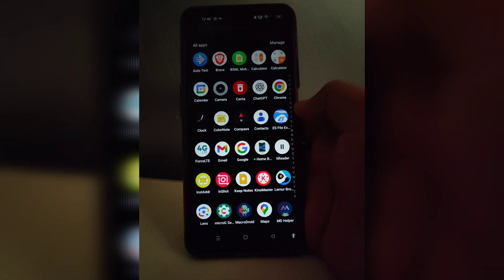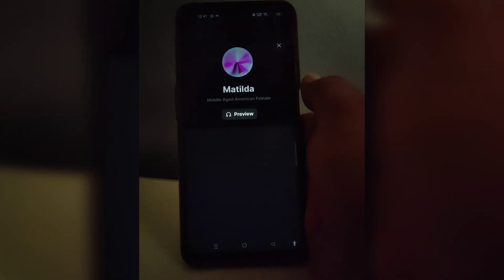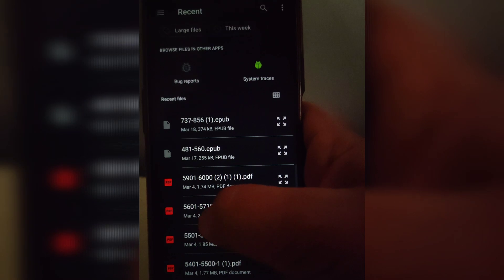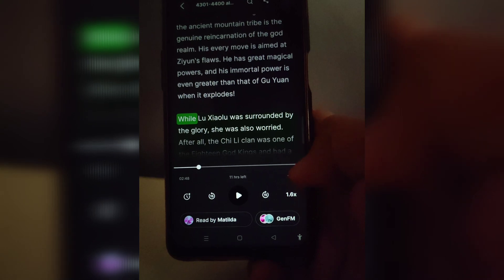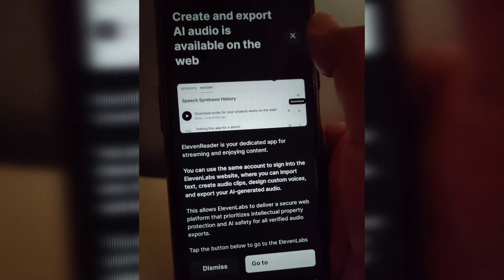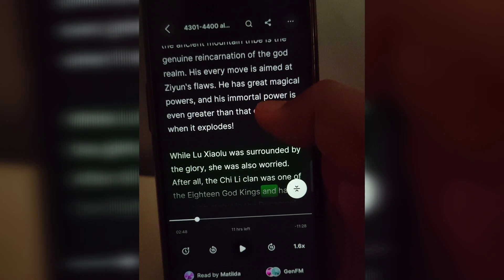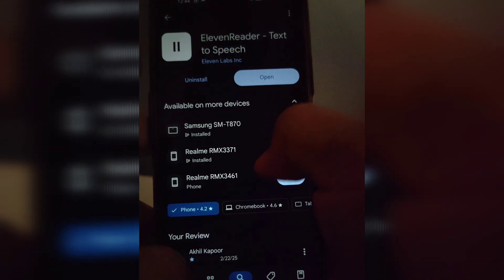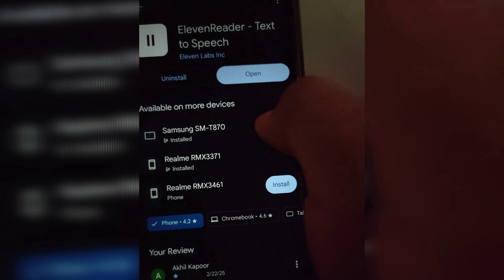How to Use ElevenReader Text to Speech | Natural AI Voice Reader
Want to listen to articles, PDFs, or text in a natural AI voice? In this video, I’ll show you how to use ElevenReader, a powerful text-to-speech (TTS) app that uses realistic AI voices from ElevenLabs to read any text aloud — perfect for multitasking, learning, or accessibility.

🔹 What You’ll Learn:
✔ What is ElevenReader and how it works
✔ How to add and listen to text using AI voice
✔ Supported formats (web pages, PDFs, notes)
✔ Best settings for a natural voice experience

Perfect for students, professionals, or anyone who prefers listening over reading!

ElevenReader text to speech
Text to speech AI app
Natural AI voice reader
Read articles aloud app
Best TTS app ElevenLabs
ElevenReader tutorial
Listen to PDFs with ElevenReader
AI text reader app 2024
ElevenLabs voice reader
ElevenReader Android iOS guide